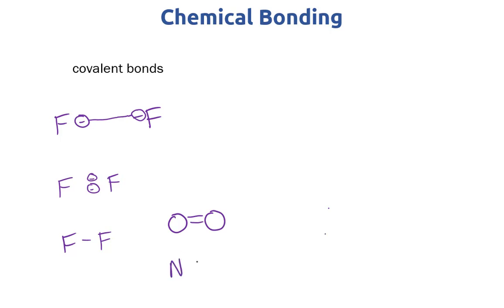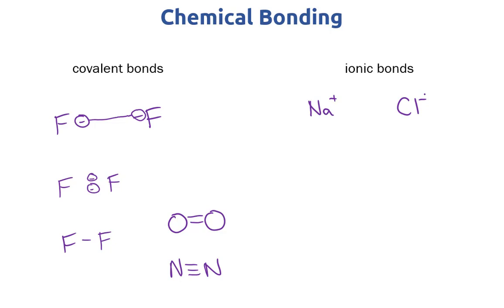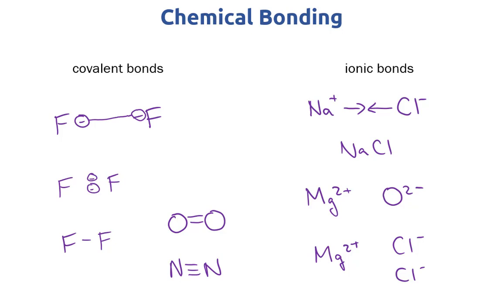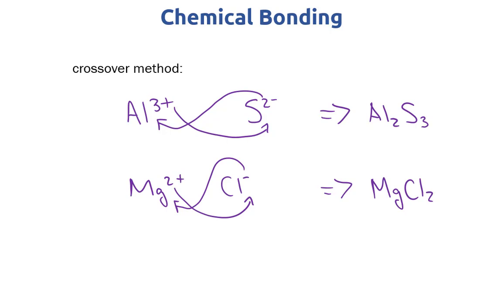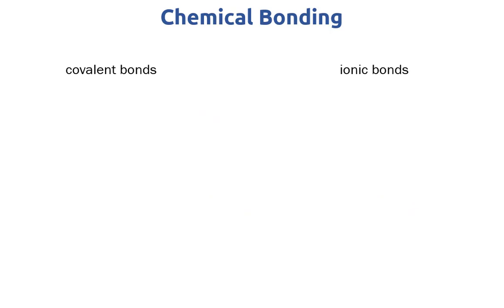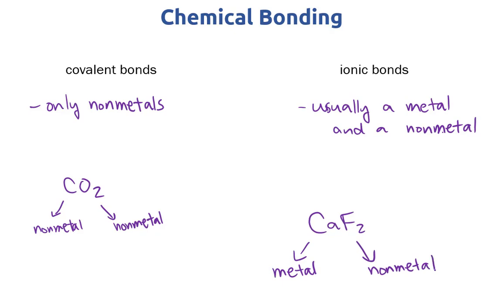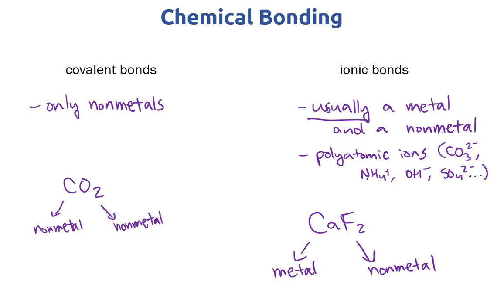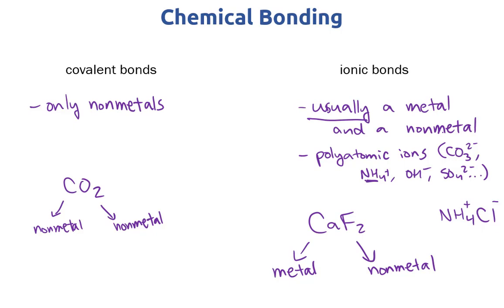Chemistry Review: Chemical Bonding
This video will review the differences between ionic and covalent bonds.